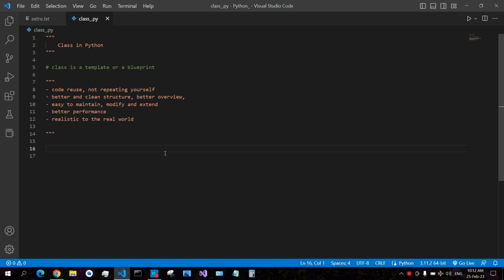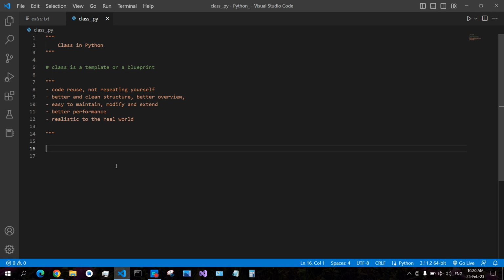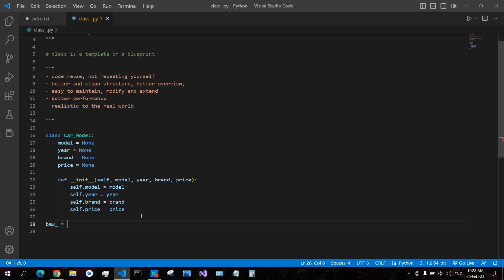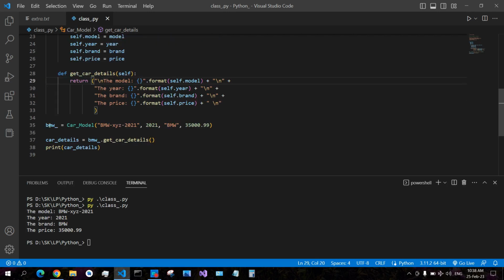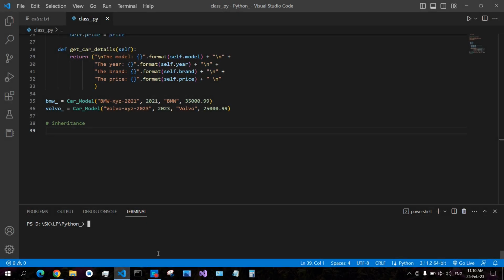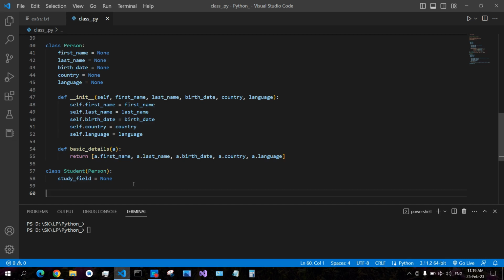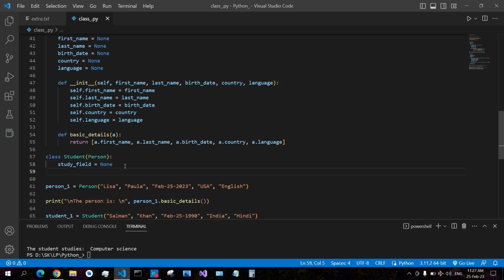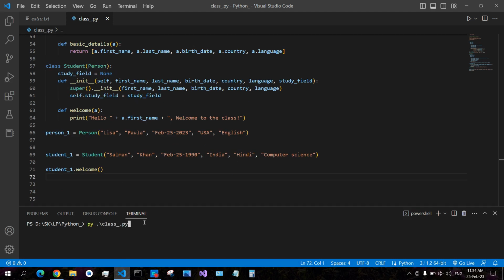Object Oriented Programming - Python Tutorial for Beginners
In this video you will Learn Everything about Object Oriented Programming in Python, what is object oriented programming , classes in python, objects in python, inheritance in python,...